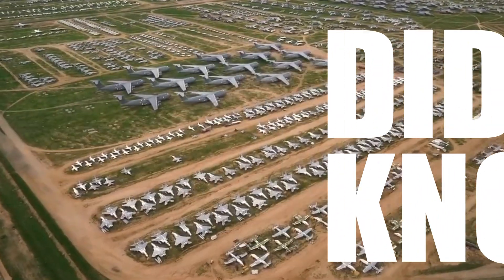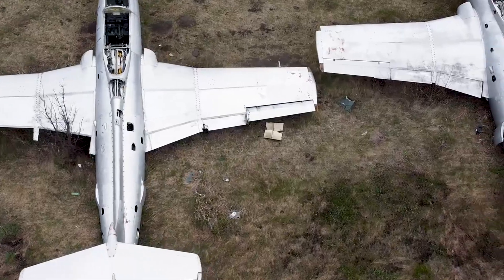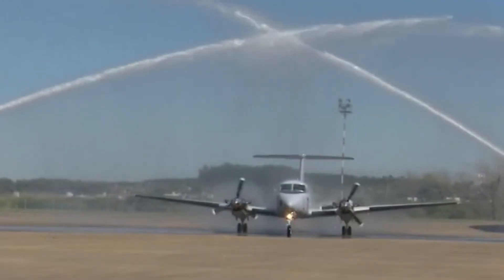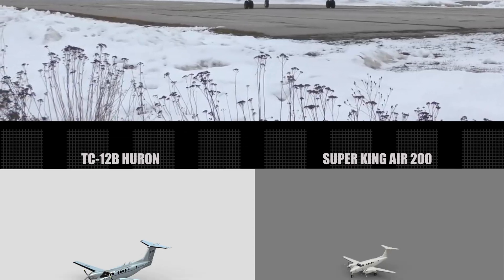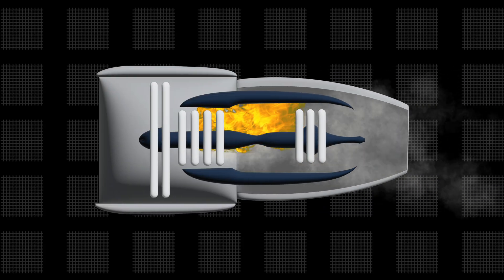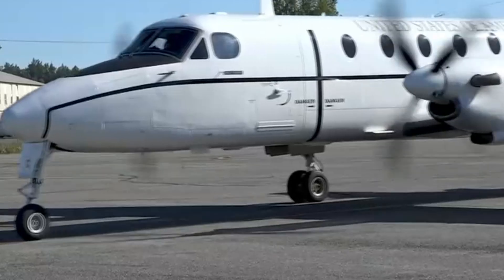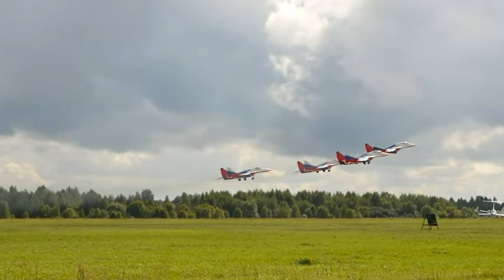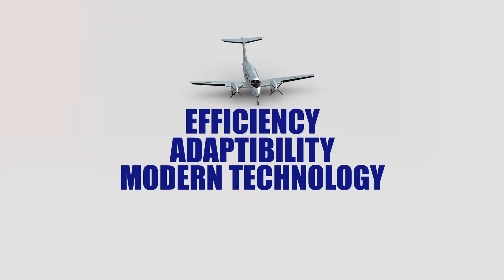TC-12B Huron: The Forgotten Legend of Pima Air & Space Museum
Introducing the world's largest aircraft collection, the Pima Air & Space Museum, home to legendary planes from aviation history like the TC-12B Huron. Join us as we reveal untold stories, explore hidden technology, and uncover how thousands of aircraft have been preserved for decades in this desert treasure trove.